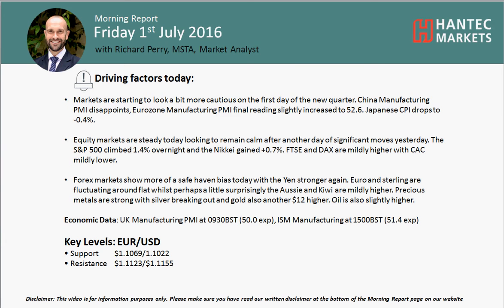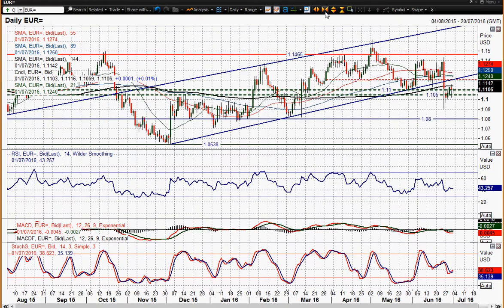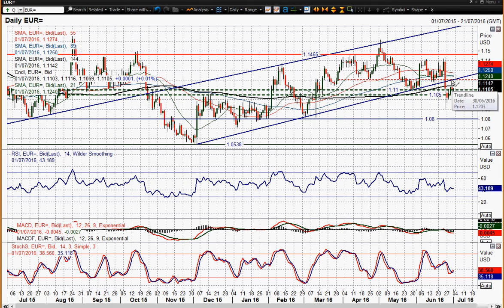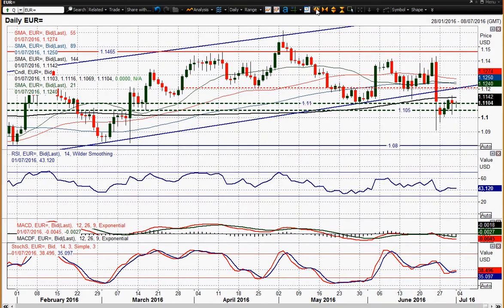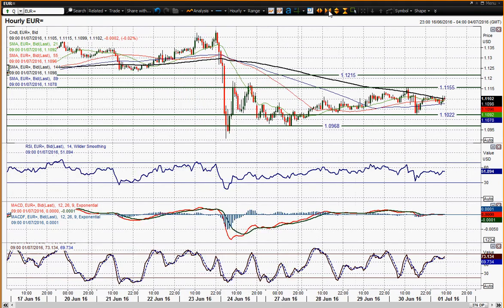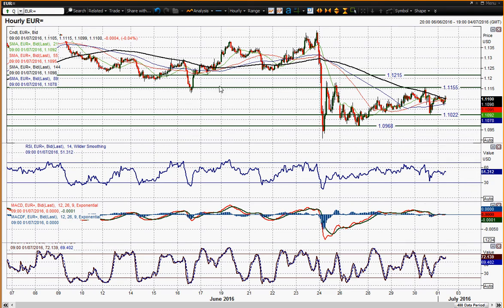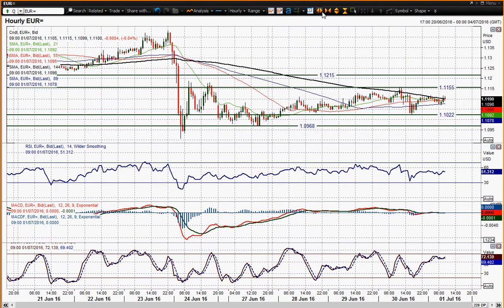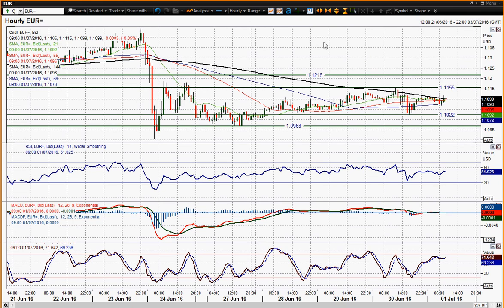EUR/USD 01/07/2016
How is the technical outlook of teh euro set up as the rally just seems to run out of steam?